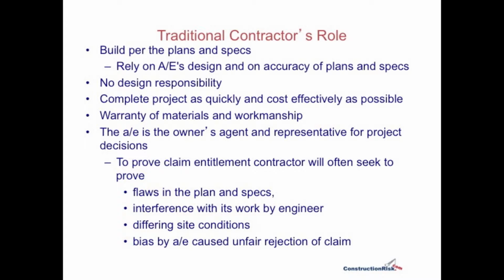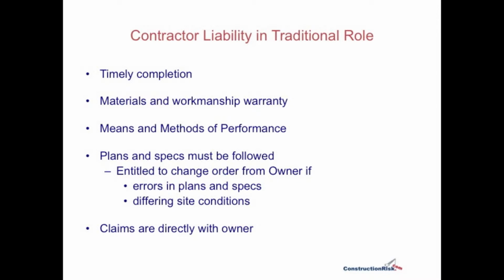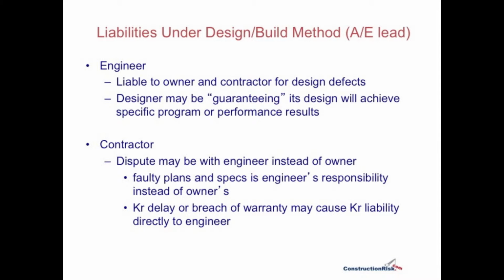Design-Build MOD 1-Lessons Learned, Kent Holland, ConstructionRisk, LLC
Module 1, Lesson 1 - Different Roles and Responsibilities of Owners, contractors and design professionals in Design-Build as compared to Design-Bid-Build.  Continuing Education Presentation by Kent Holland, Construction Risk, LLC.